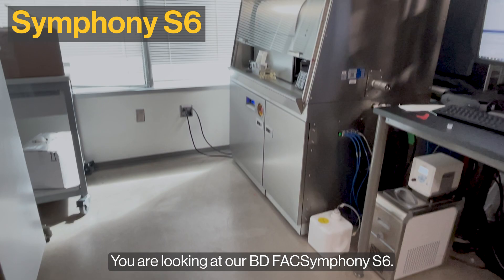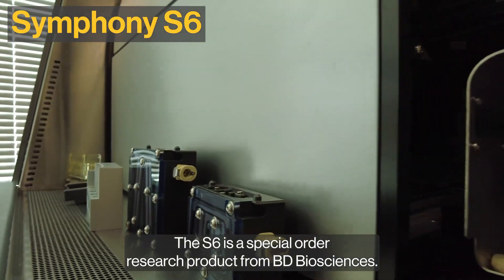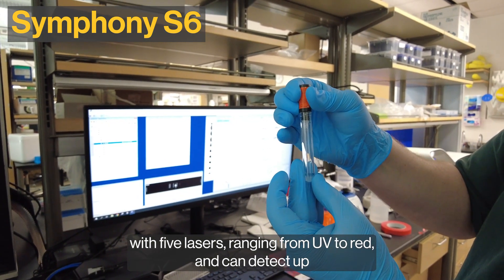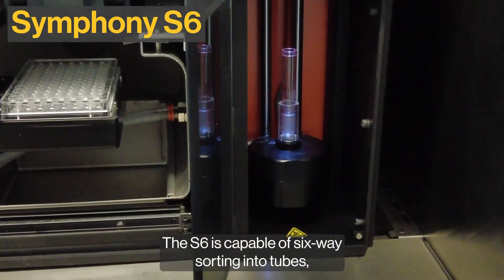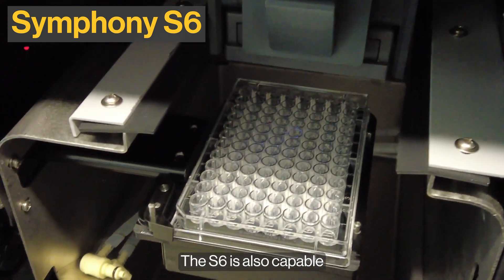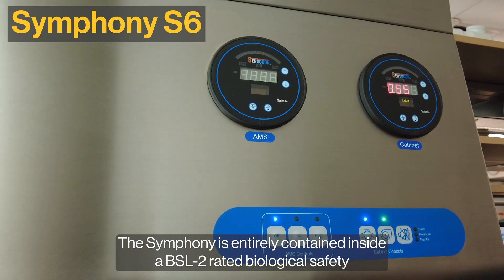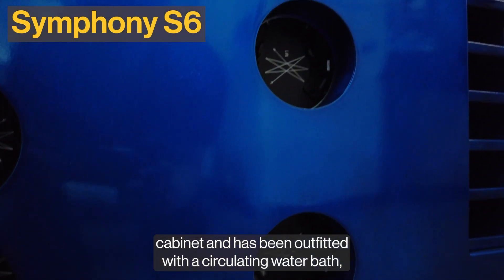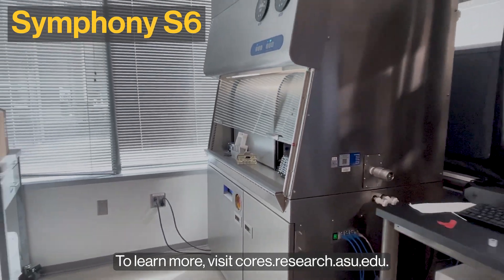ASU Core Facilities Equipment Showcase: BD FACSymphony S6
The ASU Core Research Facilities house state-of-the-art equipment, including the newly installed BD FACSymphony S6, a cell-sorting platform.

Cell sorting is a process of physically separating a specific cell population from a heterogeneous mixture of cells. This instrument plays a vital role in flow cytometry, a type of lab test for analyzing the characteristics of cells.

Learn more about the SymphonyS6 and how you could use it for your research

Follow the ASU Core Research Facilities on LinkedIn to keep up with our research and equipment